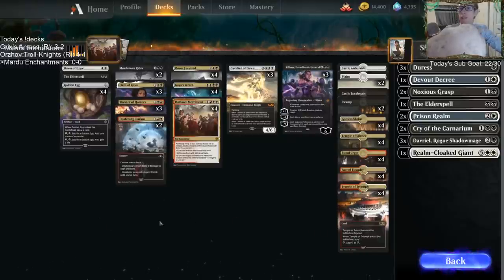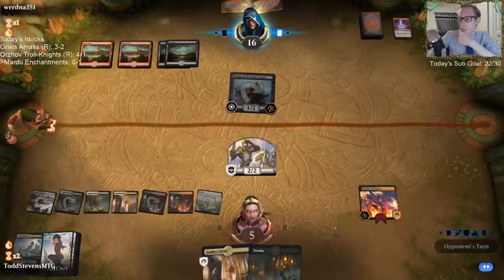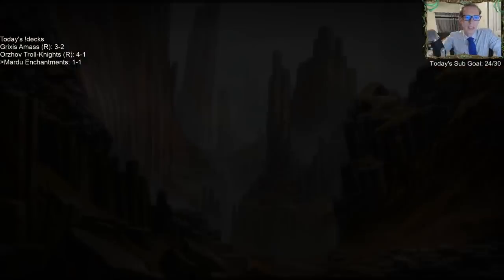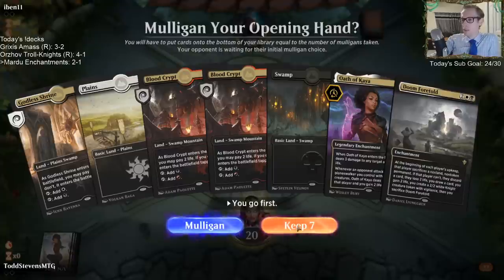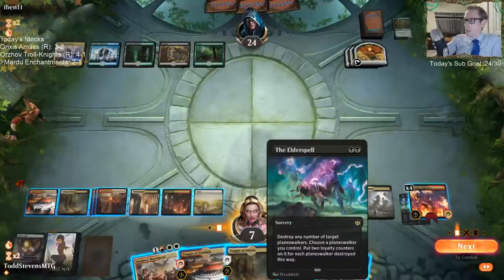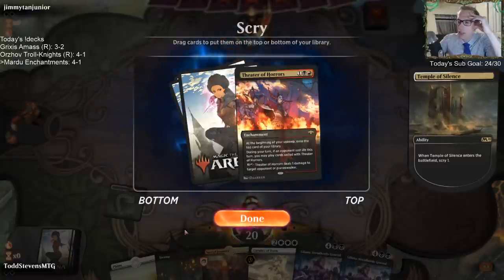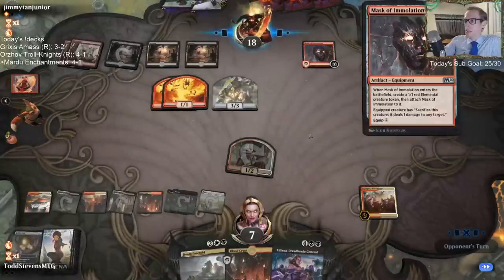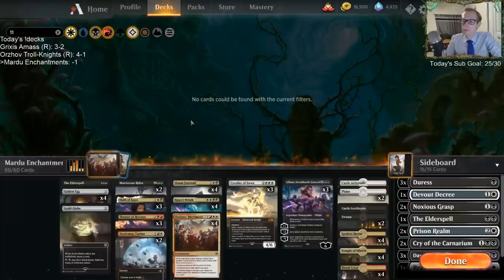Mardu Enchantments: Upkeep Triggers FTW!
Mardu Enchantments! MTG Arena - Standard, 11/9/19